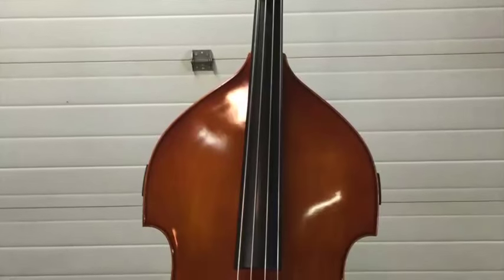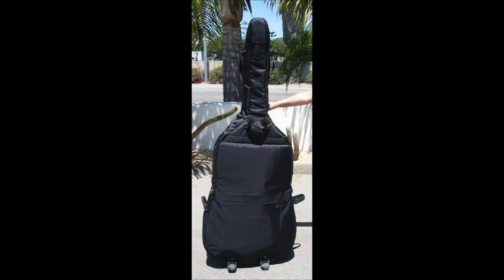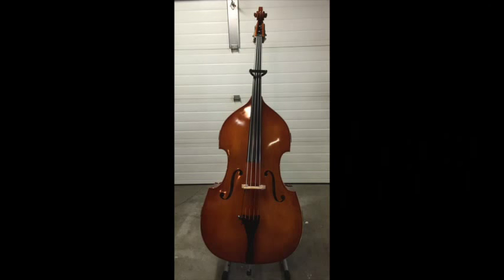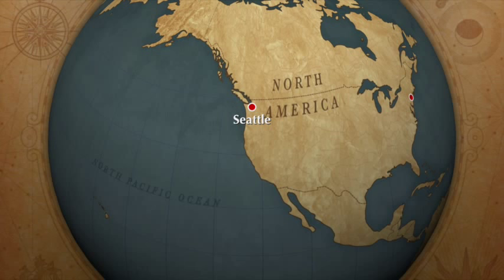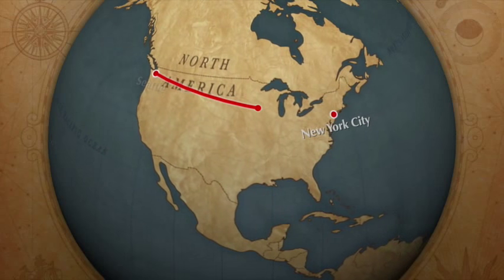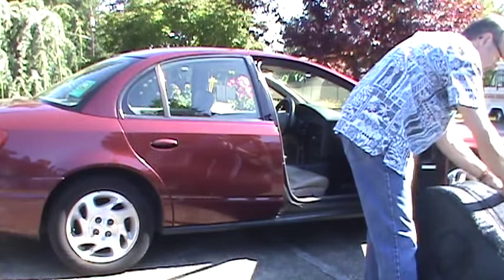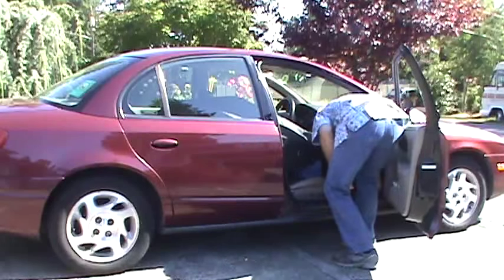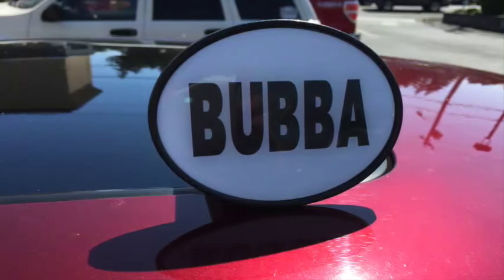DB-5 How to Transport a String Bass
Lesson DB-5.  Here is what I know so far about transporting the double bass!
What’s the purpose of this bass lesson series?

These lessons are different that other lessons that you may have come across. I am presenting them as my step-by-step journal and commentary from a adult student's perspective as I learn how to play the double bass. In each lesson I will what I have just learned, any struggles I have had and how I have grown. I welcome your comments and questions on each one.